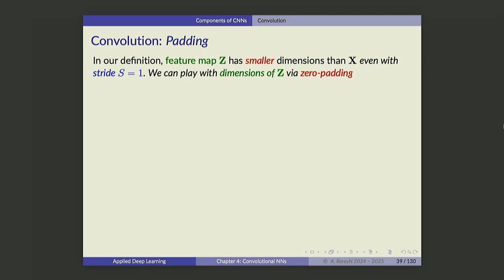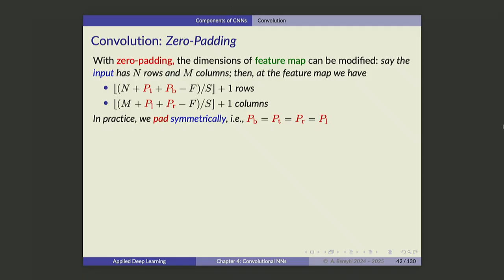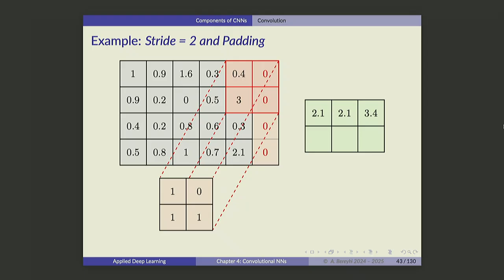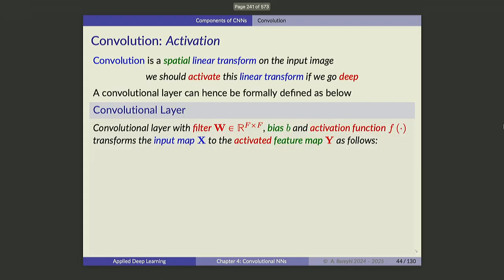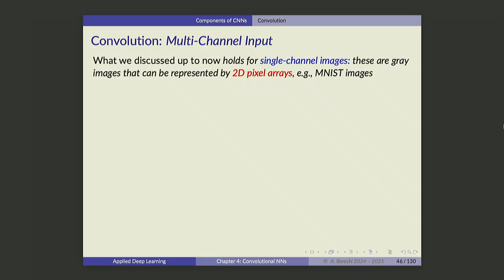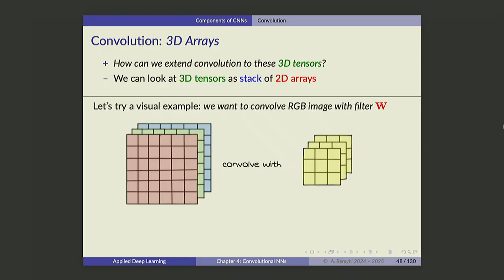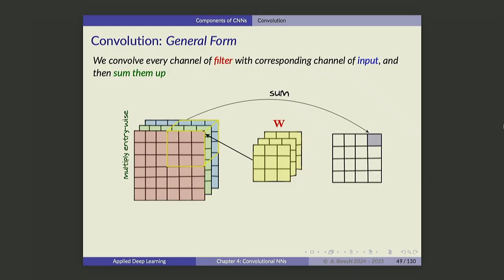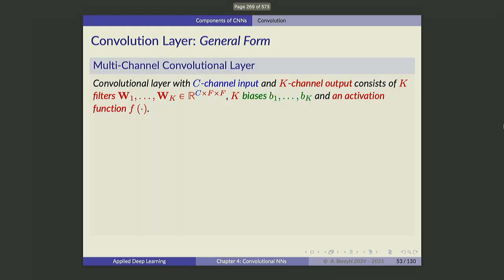UofT DL Course - Lecture 37: Padding and Multichannel Convolution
We further learn about zero padding, which helps us flexibly play with the output dimensions. We then extend the basic 2D convolution to the multi-channel case, where a multi-channel input is processed to a multi-channel output.